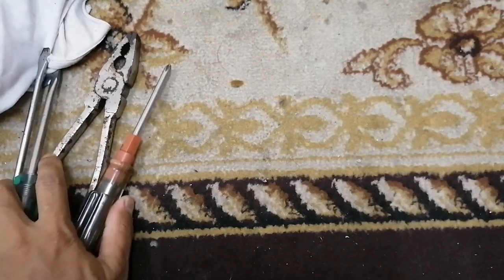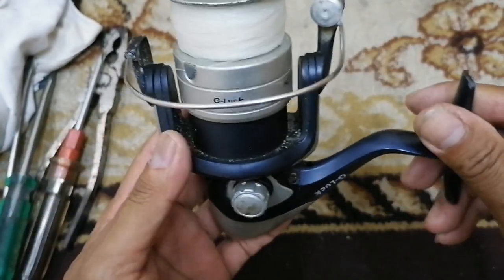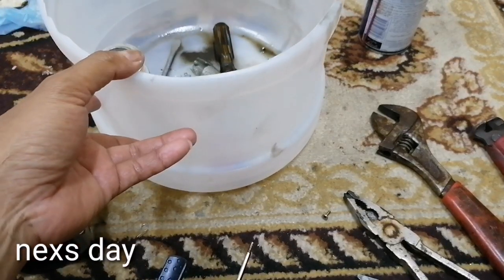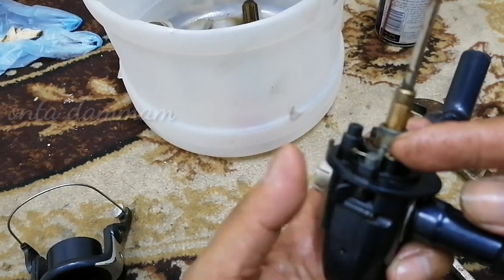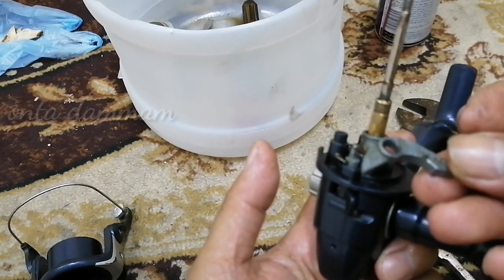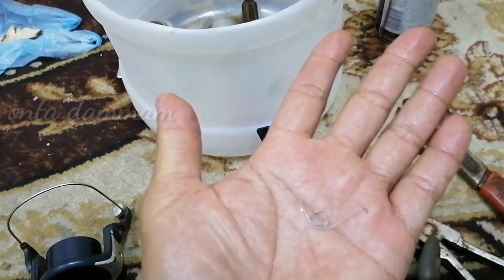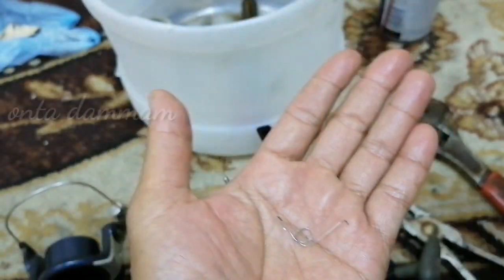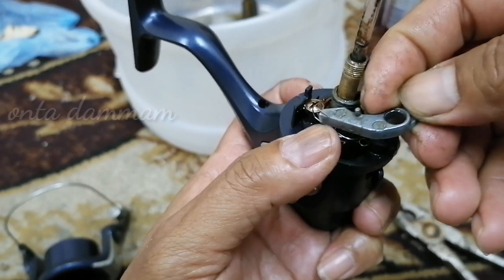How To Fix / Repair A Spinning Reel if Can't Lock